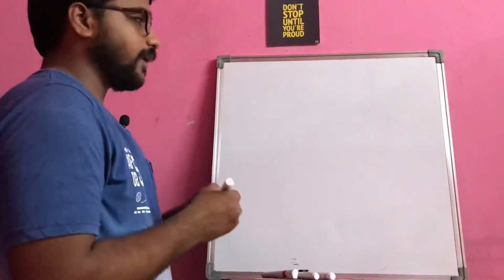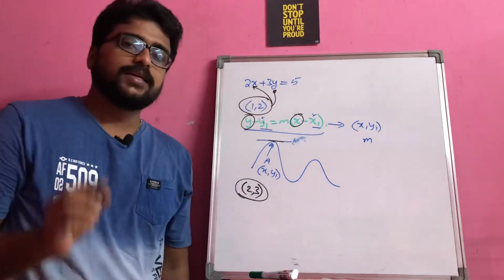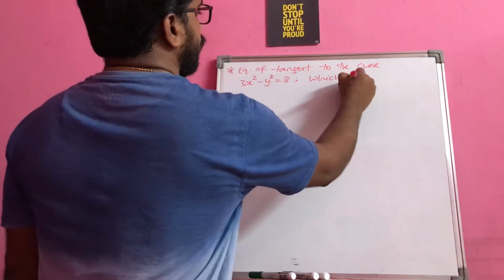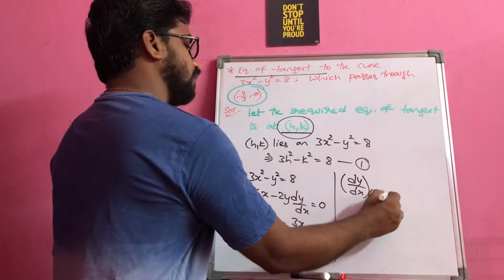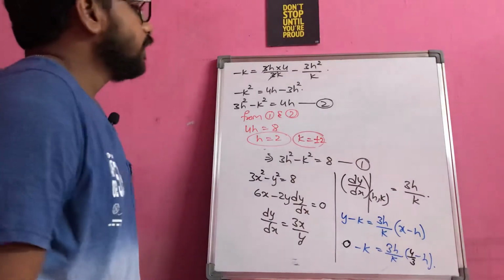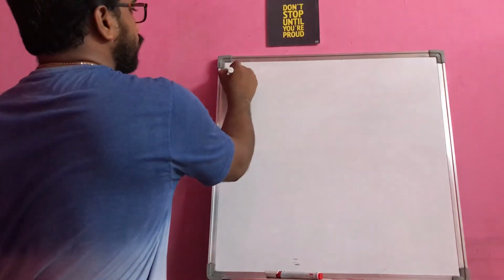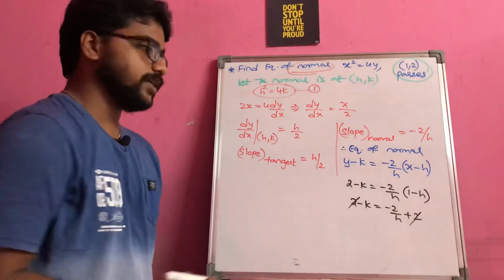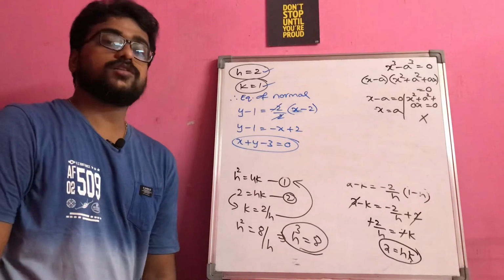CBSE class 12- Application of Derivatives ; tangents and normals